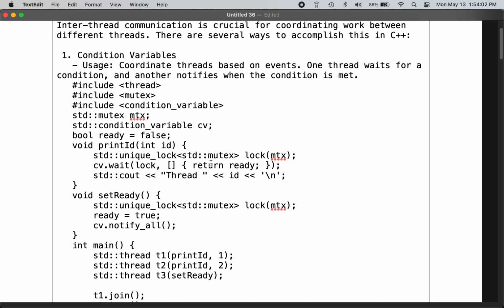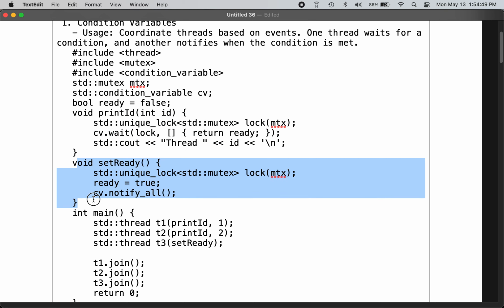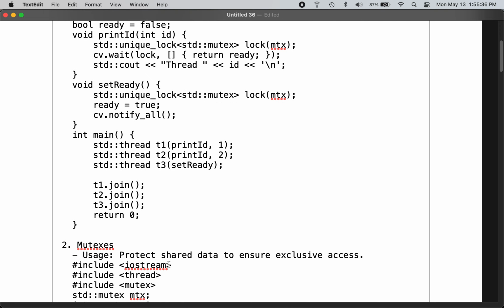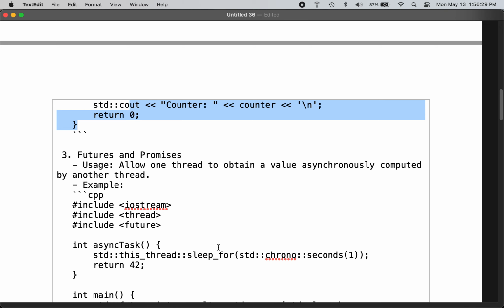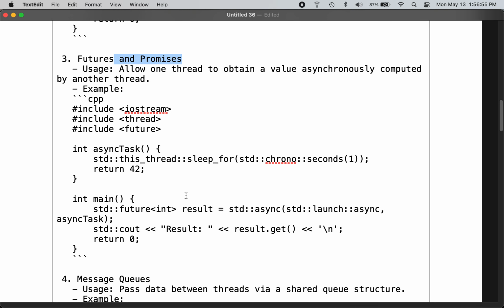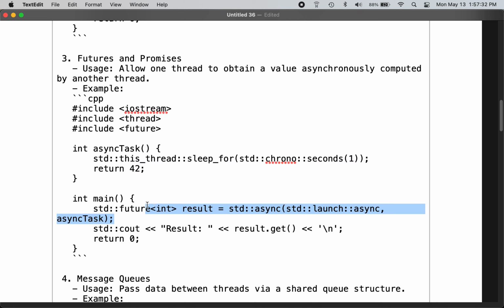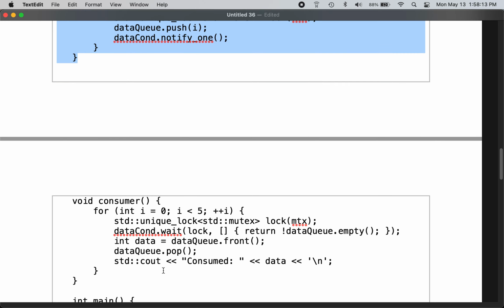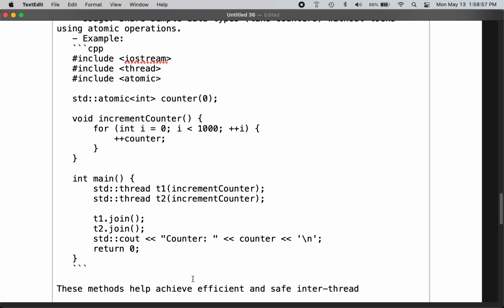C++ Concurrency Crossroads: Mastering Inter-Thread Communication Techniques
Calling all C++ programmers! Dive into the world of multithreading with this comprehensive guide to C++ inter-thread communication techniques. We'll explore various methods for threads to exchange data and synchronize access to shared resources, empowering you to build efficient and robust concurrent C++ applications.

The Power of Multithreading:

Multithreading allows your C++ applications to execute multiple tasks simultaneously, potentially leading to significant performance gains. However, coordinating communication and data access between threads becomes crucial for reliable program execution.

The Challenge of Shared Resources:

When multiple threads access or modify shared resources (e.g., variables, data structures) concurrently, unintended consequences can arise. Race conditions, where the outcome depends on unpredictable thread scheduling, can lead to program crashes or incorrect results.

Inter-Thread Communication Strategies:

This video explores several strategies to ensure safe and effective inter-thread communication in C++:

Shared Memory: Threads can directly access shared memory locations (variables) for data exchange. However, this approach requires synchronization mechanisms to prevent race conditions.

Mutexes (Mutual Exclusion): Mutexes act as locks for shared resources. Only one thread can acquire the mutex at a time, ensuring exclusive access to the protected data. Other threads attempting to access the resource will wait until the mutex is released.

Semaphores: Similar to mutexes, semaphores control access to shared resources. However, semaphores can specify a limited number of concurrent accesses, allowing for scenarios where multiple threads require controlled access to a shared resource.

Condition Variables: Condition variables are often used in conjunction with mutexes. They allow threads to wait for specific conditions to become true before proceeding. This enables efficient synchronization and communication between threads.

Atomic Operations: C++ provides atomic operations, which are indivisible instructions that guarantee consistent data updates even in multithreaded environments. This approach is suitable for simple data types like integers and booleans.

Message Passing: Threads can communicate indirectly by sending and receiving messages through message queues. This decoupled approach reduces the risk of race conditions and simplifies synchronization logic.

Code Examples and Demonstrations:

We'll showcase practical code examples illustrating each inter-thread communication technique. You'll see how mutexes, semaphores, condition variables, and other methods are implemented to ensure safe and efficient data exchange between threads in C++.

Choosing the Right Approach:

The optimal communication method depends on your specific needs and the nature of data exchange between threads. Consider factors like:

Frequency of Access: How often do threads need to access the shared resource?
Data Type: Are you dealing with simple data types or complex data structures?
Synchronization Complexity: How intricate is the synchronization logic required for your specific scenario?
Beyond the Basics:

This video serves as a springboard for mastering C++ inter-thread communication. Here are some additional considerations:

Thread Pools: Explore thread pools to manage a pool of worker threads for efficient task execution and resource management.
Deadlocks: Understand and avoid deadlocks, a situation where multiple threads are waiting for resources held by each other, causing a program to freeze.
Modern C++ Concurrency Features: Explore advanced C++11 and beyond features like std::atomic, std::future, and std::packaged_task for more robust and flexible concurrency constructs.
In Conclusion:

By mastering inter-thread communication techniques, you'll unlock the full potential of multithreading in your C++ applications. Remember, effective communication and synchronization are essential for building reliable and performant concurrent programs. Keep coding, keep learning, and keep conquering multithreading challenges in C++!